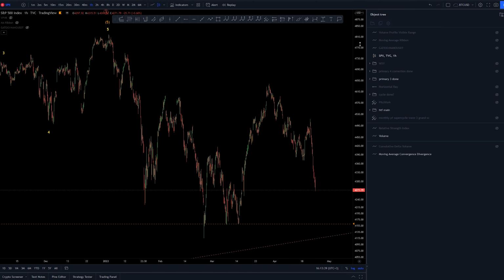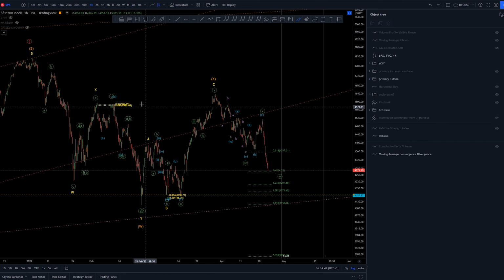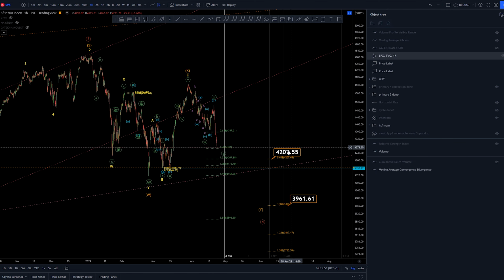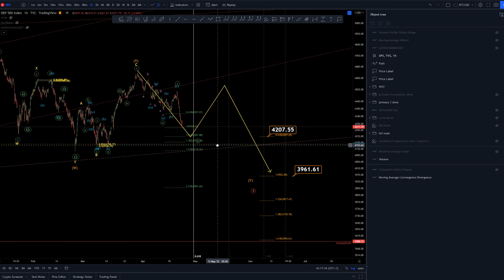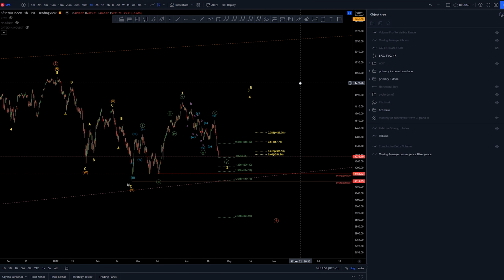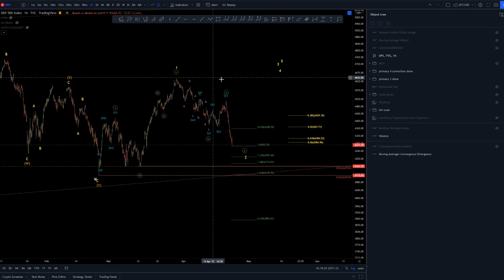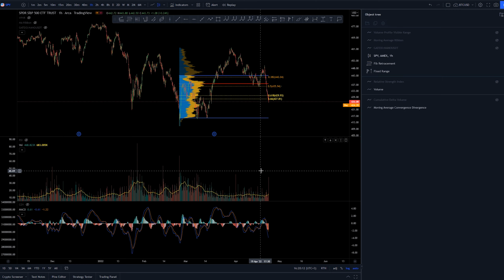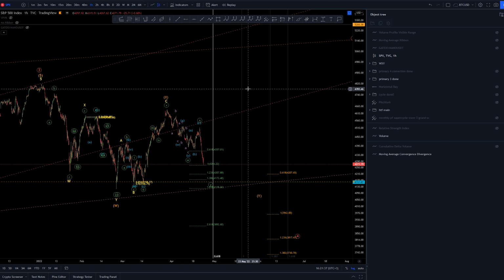S&P 500 ($SPY/SPX) Price prediction - Technical analysis - Elliott Wave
What might happen to $SPY / $SPX price? We'll look into a wave count with Elliott wave theory. More videos of Elliott wave on playlist "Elliott Wave Theory Basics".

00:00 Intro
00:27 Elliott Wave count WXY
04:25 Bullish Elliott Wave count
06:39 Volume Profile and Fibonacci Targets
7:54 Outro